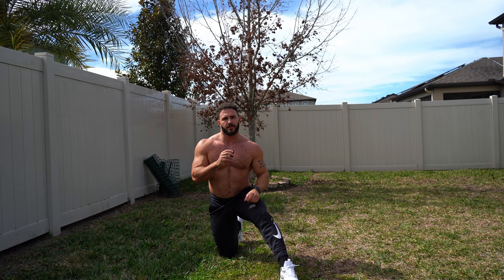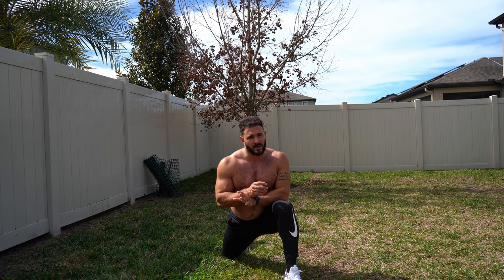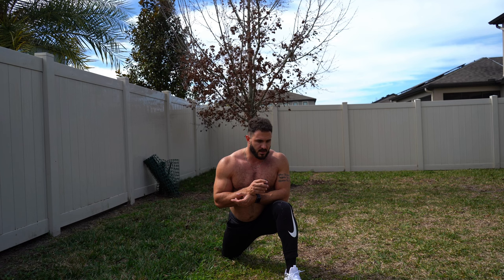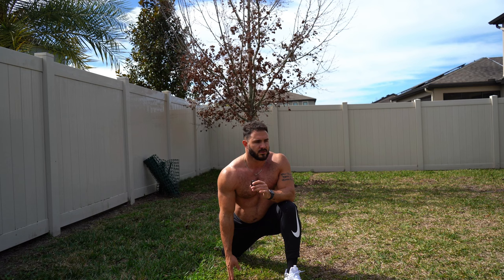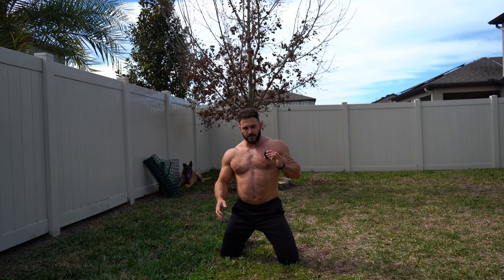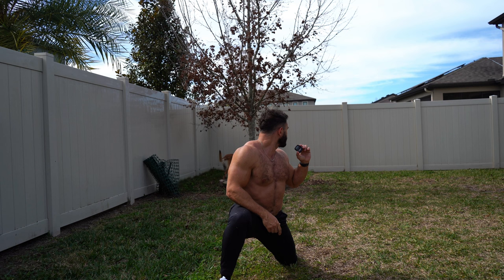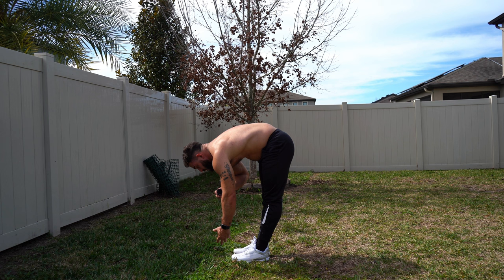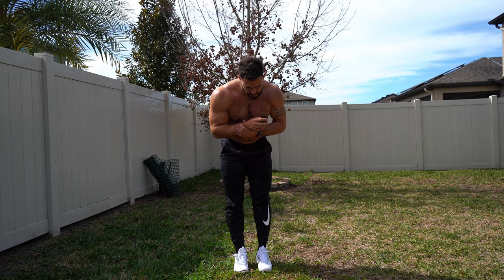How to Stretch for Sports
🏆 Build Muscle Fast. 2x workouts per Week
(High Intensity Training Program)